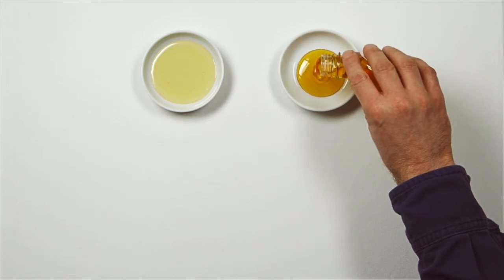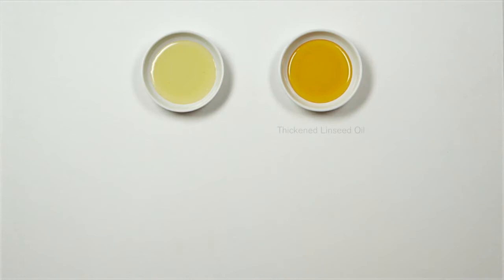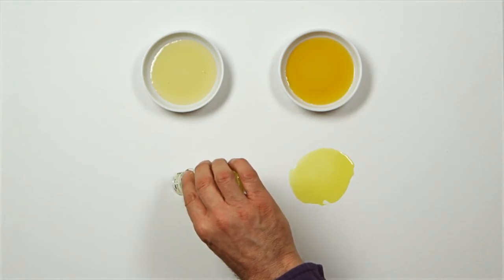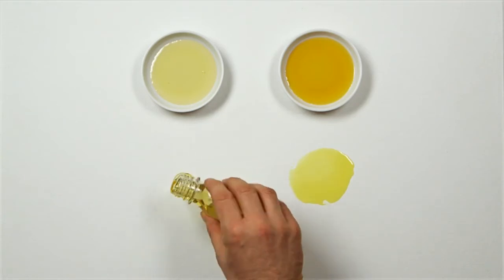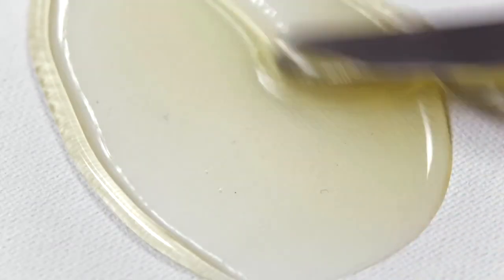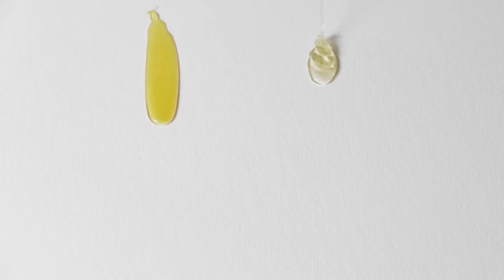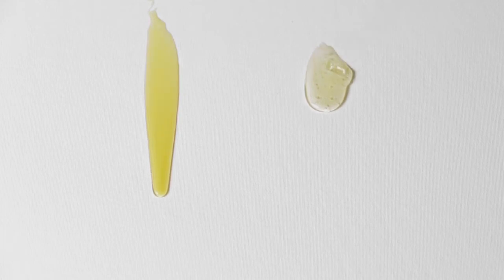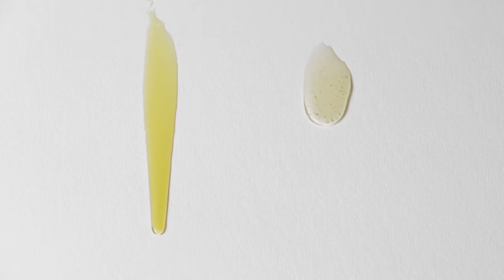Tutorial : Understanding Oil Mediums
The importance of applying the right medium within the correct layer.
Thickened Linseed Oil  vs  Stand Oil.